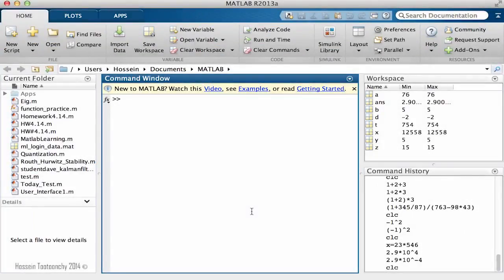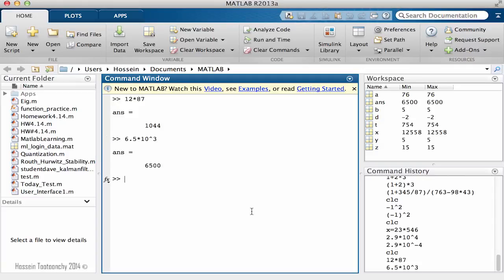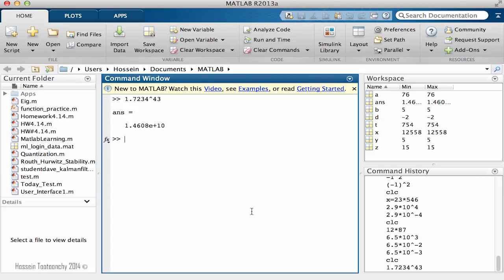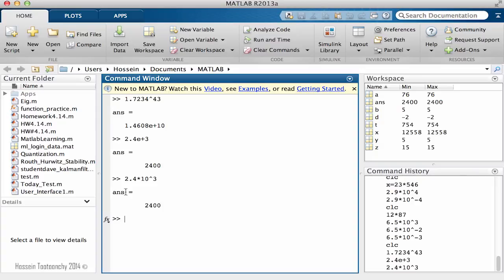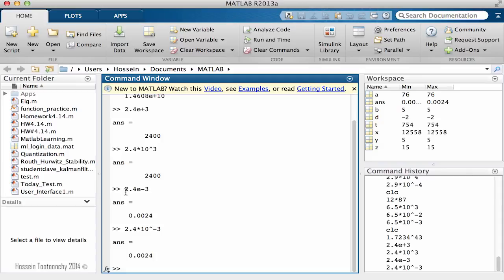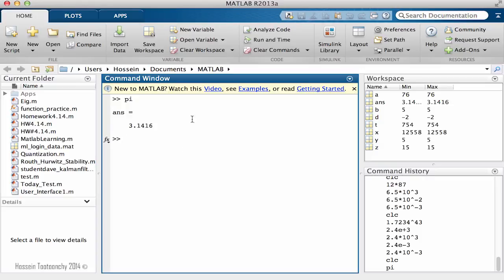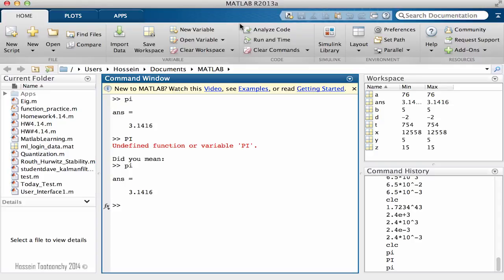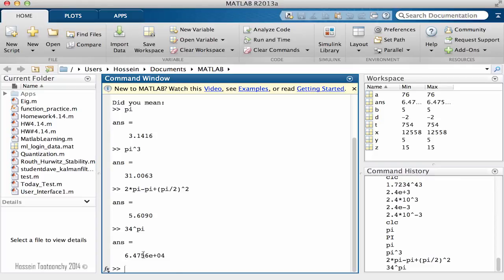Learning MathLAB Programming 9 Exponent pi Important friends